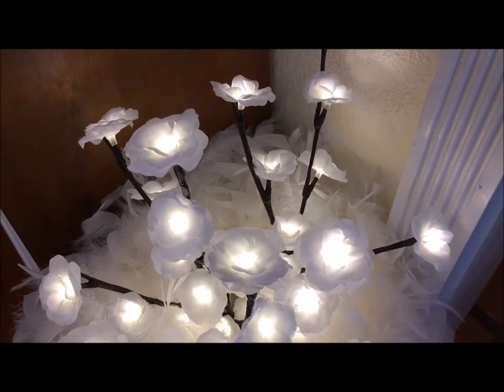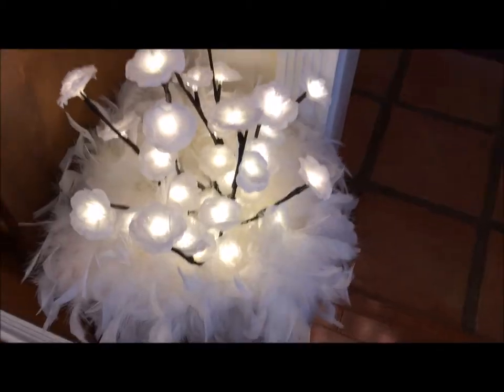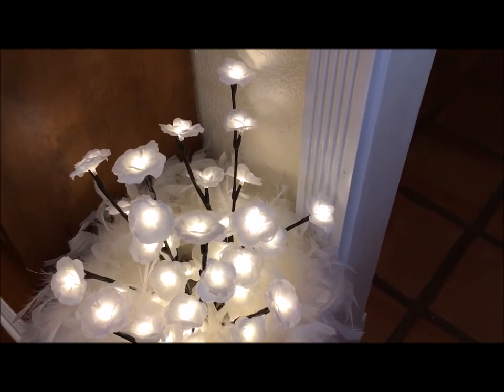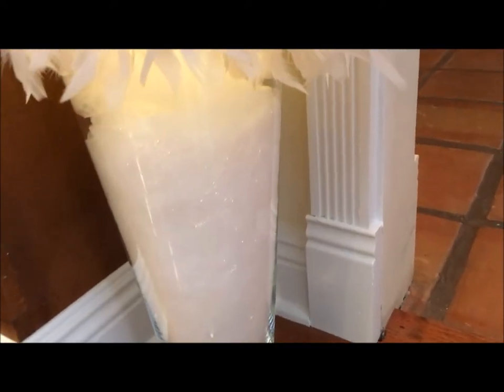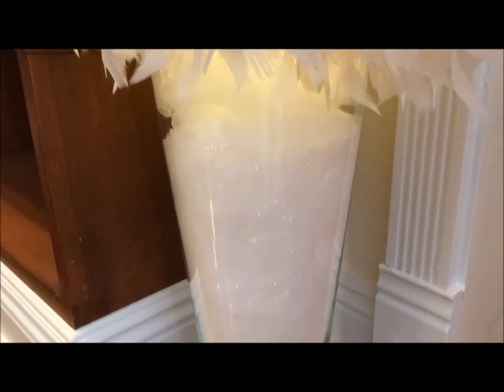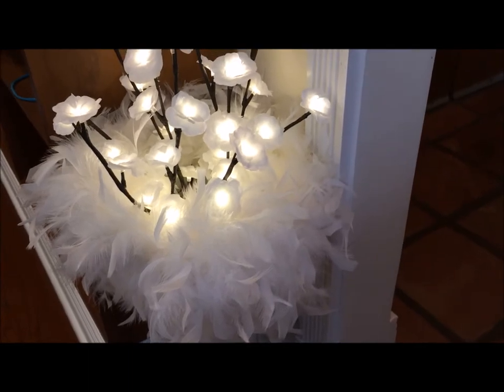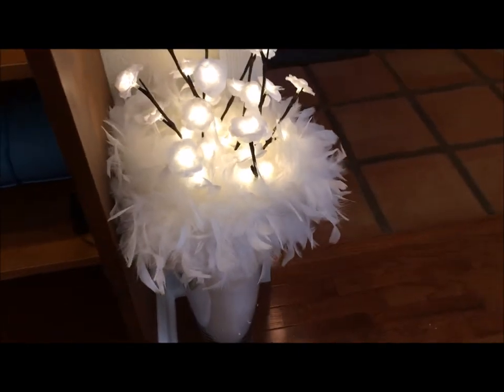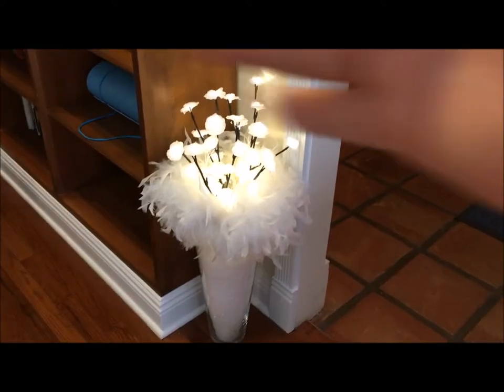Valentine Decorations: Home Decor Vase Lighted Flowers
A "bit of fluff" before Valentine's Day to get you in the mood for decorating for your sweetheart or just because you like feathers. I won't judge. lol.

Lighted flowers rose branches

Please give this video a thumb's up & share to friends if you enjoyed it. Thanks sparkly bunches for your support!